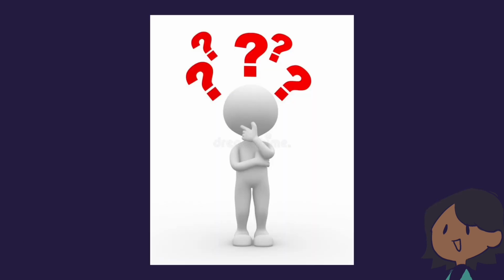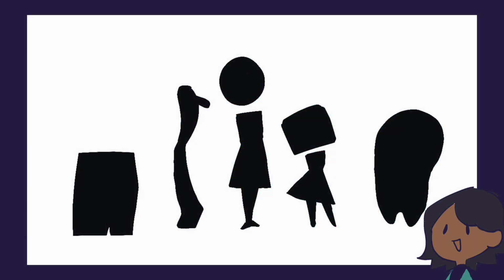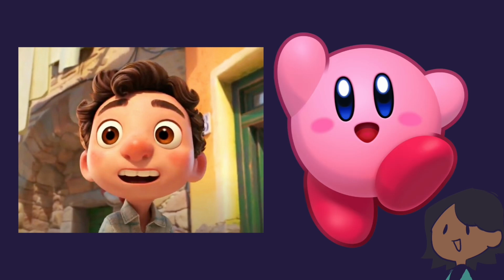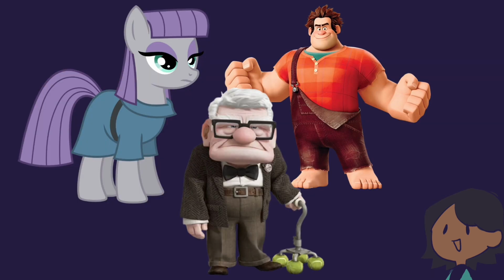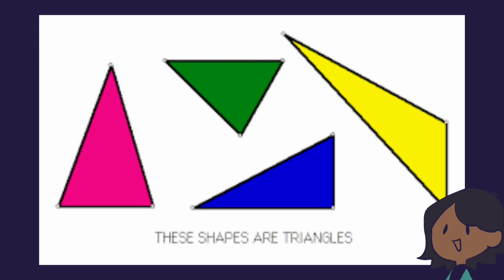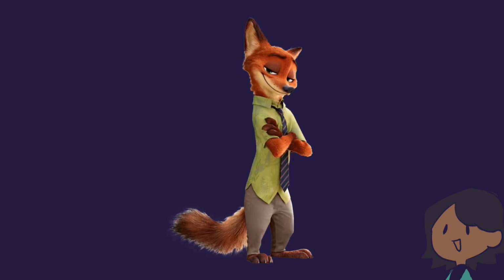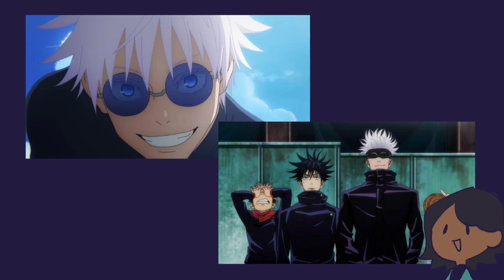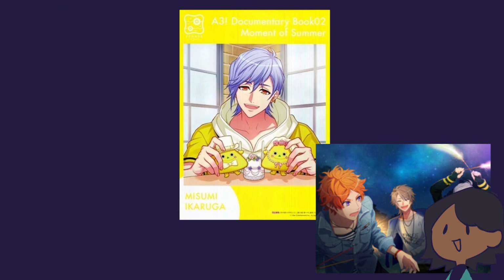Basics of character in under 10 minutes!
Ever wanted to learn character design? This video will show you what goes into the basics of designing characters using shapes!!!
(Video was made for a class in my college lol, if it get views maybe I’ll make more videos with more details and updated lmao)